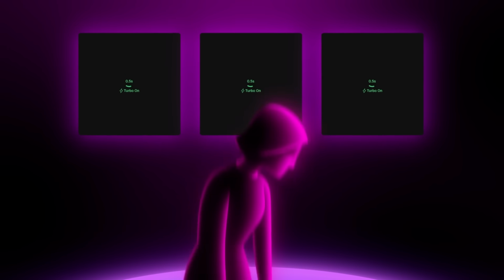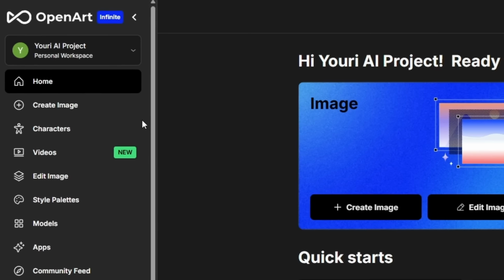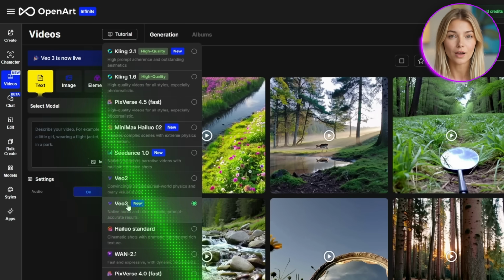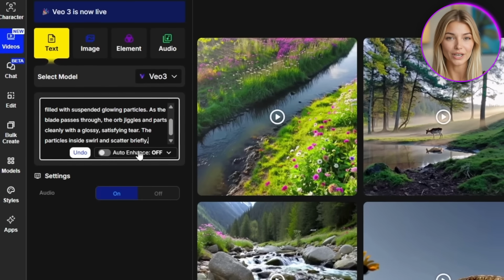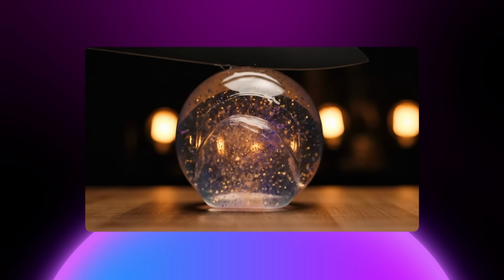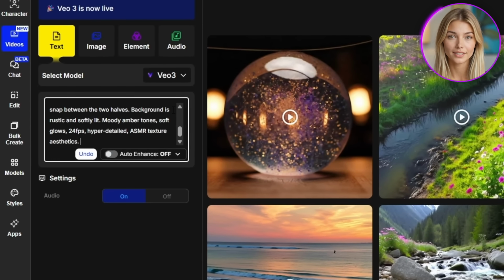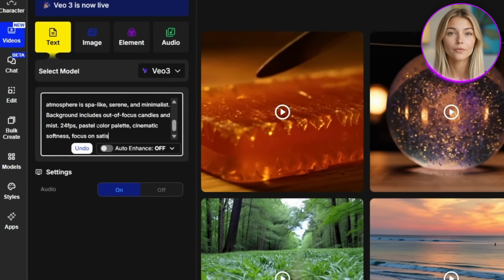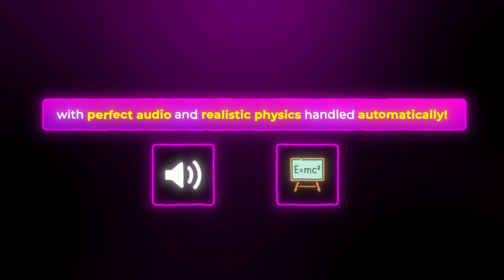How to Make VIRAL ASMR Cutting Videos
Hi girls, let's figure out how to make these asmr cutting videos you must have seen on the gram and tiktok lately! For this we'll be using google veo 3 within openart!